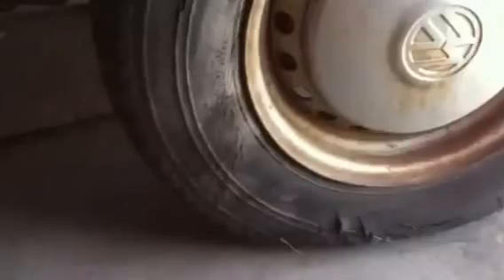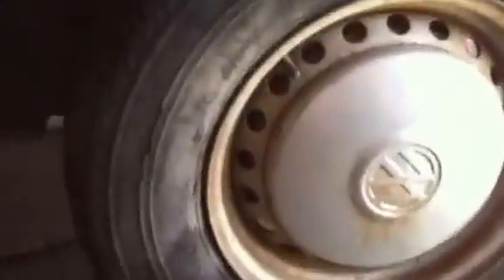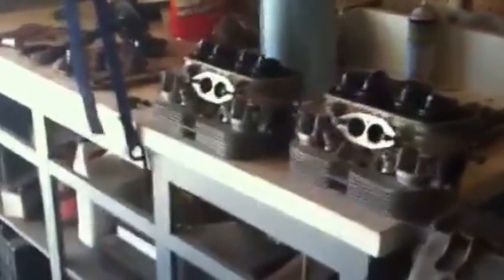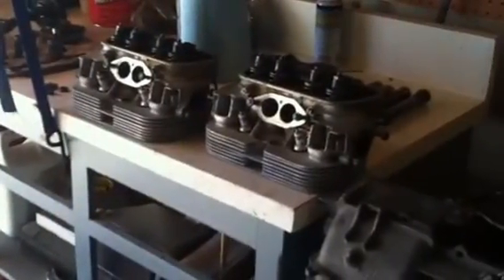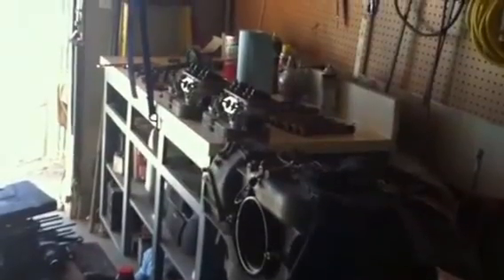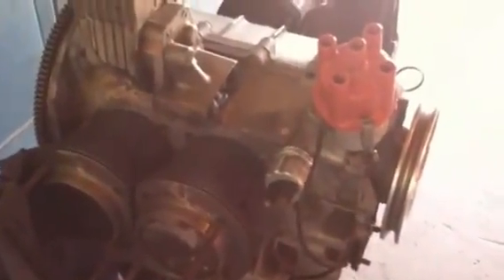Hooky Day from work :)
Played hooky from work, figured I would tinker on another engine.